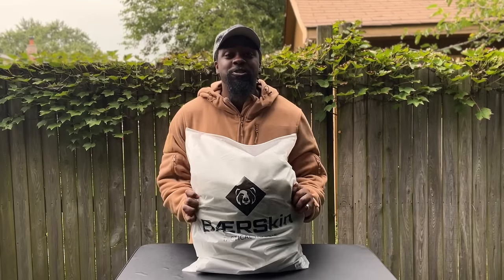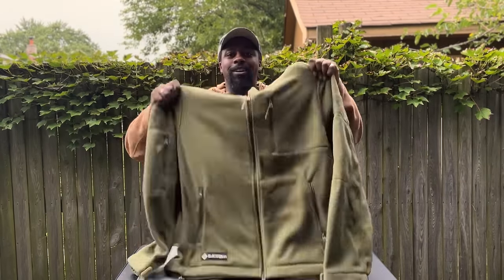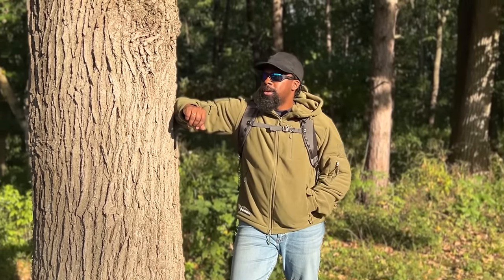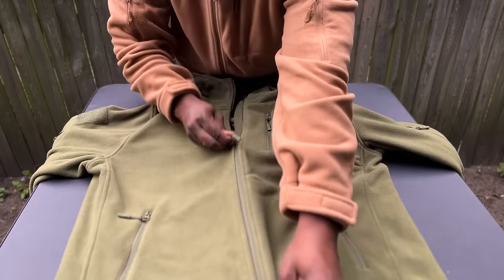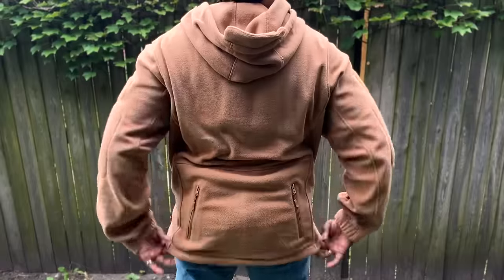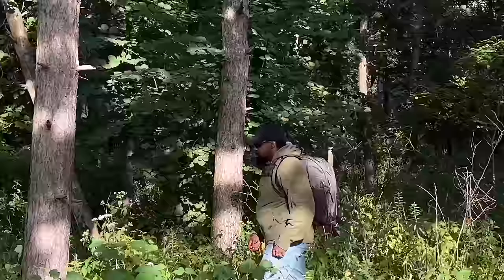BAERSkin Hoodie Review (2.0 Version)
When you wear a BAERSkin hoodie, you'll understand why we gave it that name. Like a grizzly, this hoodie survives any weather, while offering you ultimate comfort anywhere.

So go ahead, discover your BAERSkin hoodie today.